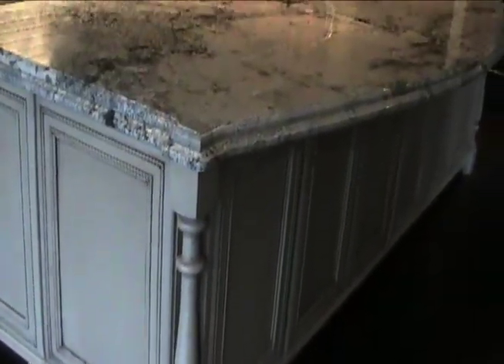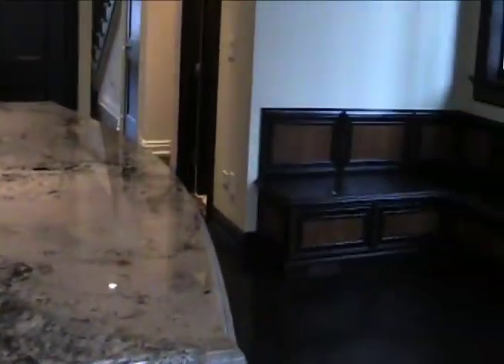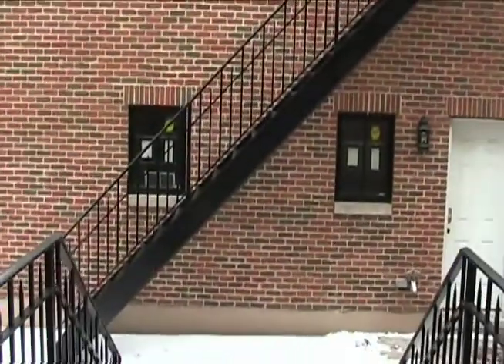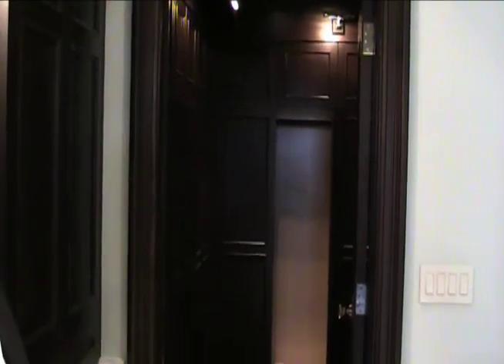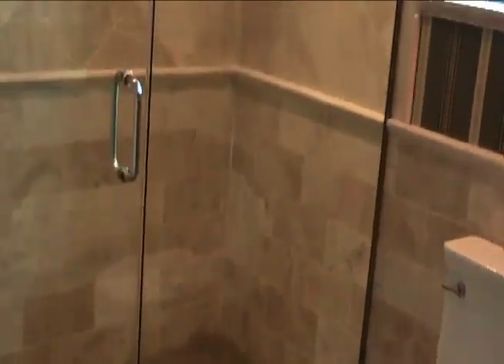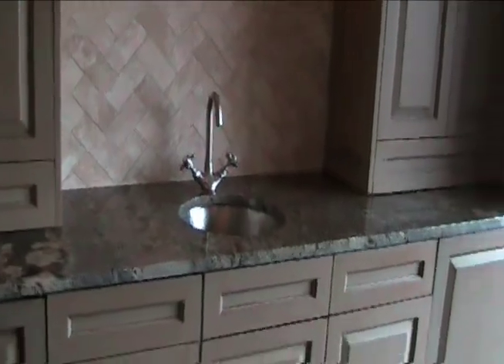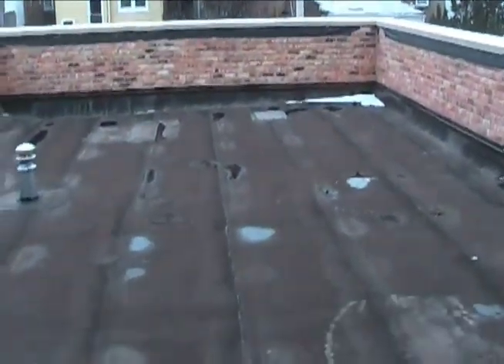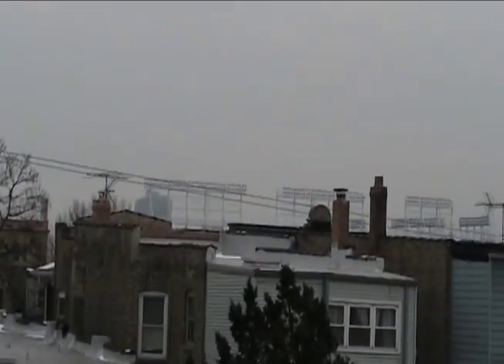Deal Estate: West Wrigelyville Graystone Revival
With an eye on the past and a modern-day sensibility, the Chicago developer Jody Libman has remade a 115-year-old graystone near Wrigley Field.